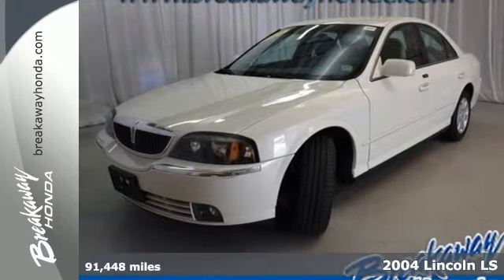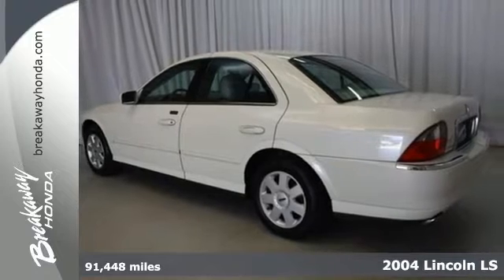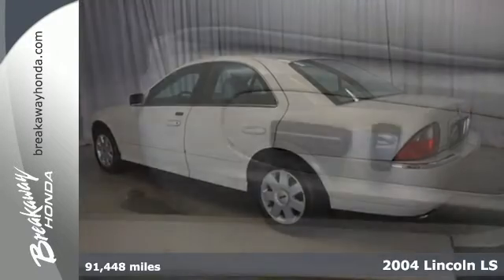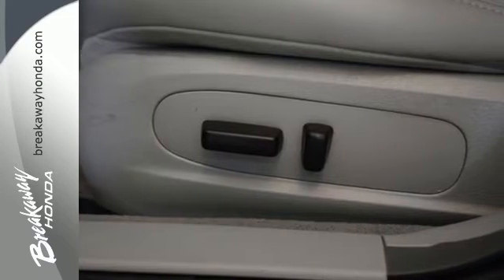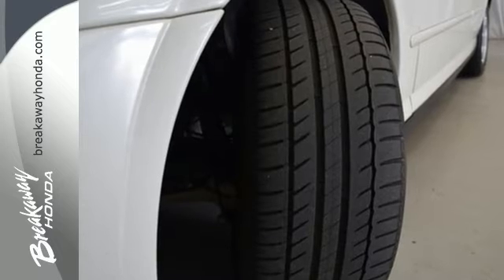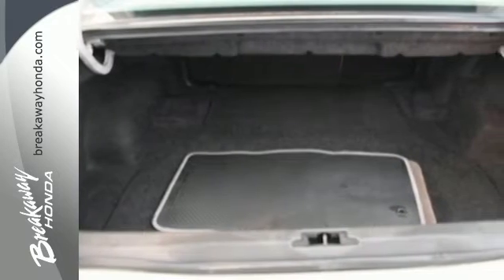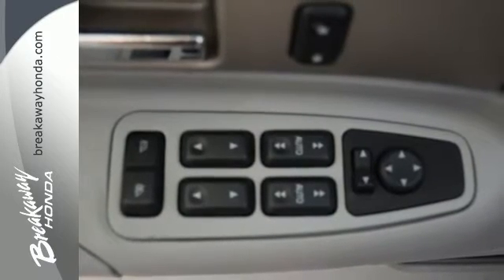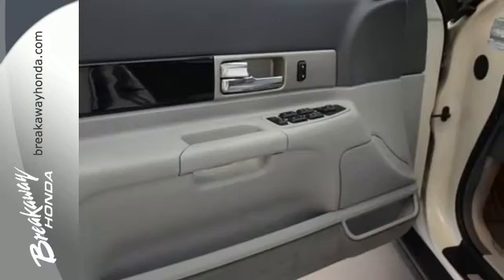Used 2004 Lincoln LS Greenville SC Easley, SC B160926A - SOLD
Year: 2004
Make: Lincoln
Model: LS
Trim: V6
Engine: 3.0L V6 DOHC VCT 24V
Transmission: 5-Speed Automatic
Color: White
Interior: Shale/Dove
Mileage: 91448
Stock #: B160926A
VIN: 1LNHM86S54Y642909
ONE OWNER!!! And NO ACCIDENT HISTORY ON CARFAX!. Front dual zone A/C, Power driver seat, and Speed control. No games, just business! Set down the mouse because this 2004 Lincoln LS is the car you've been hunting for. Lincoln has established itself as a name associated with quality. This Lincoln LS will get you where you need to go for many years to come. J.D. Power and Associates gave the 2004 Lincoln LS 4 out of 5 Power Circles for Overall Performance and Design.

Address:
330 Woodruff Rd